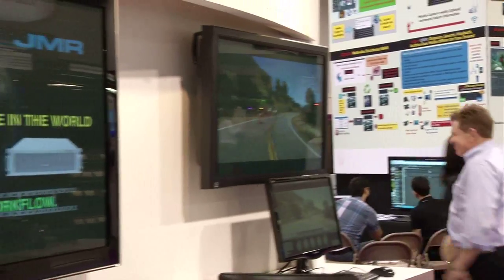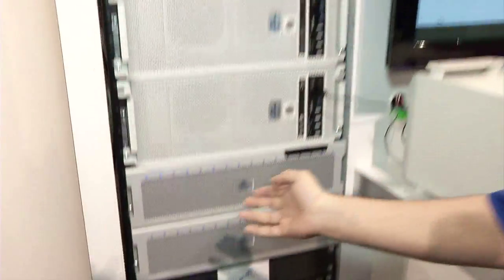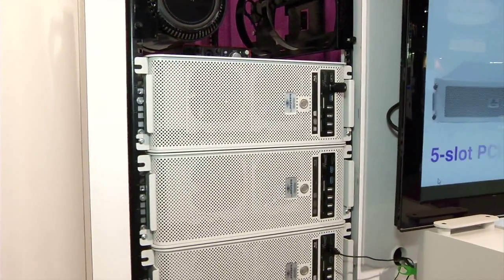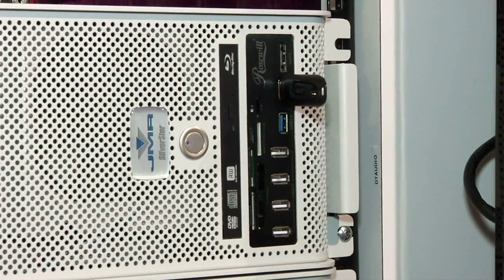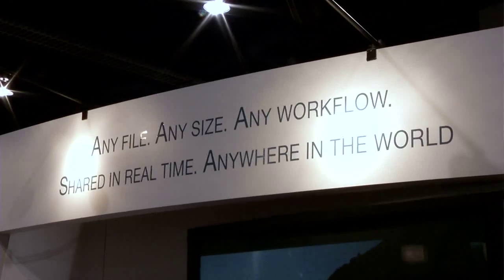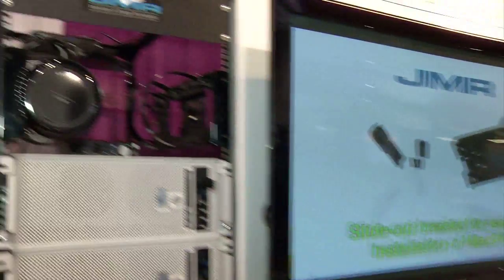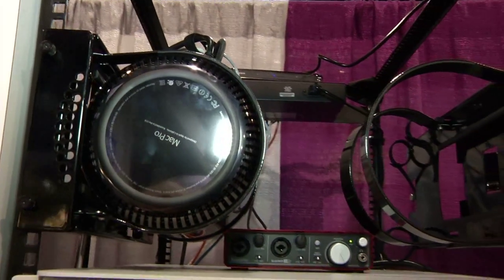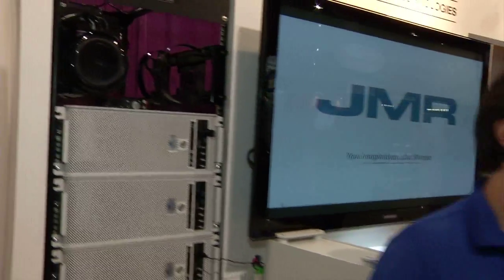NAB Show 2014: JMR Electronics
Fr. Robert Ballecer takes a look at some storage arrays from JMR Electronics.